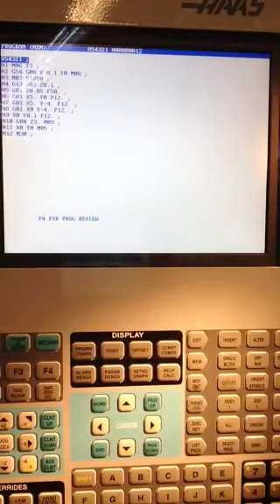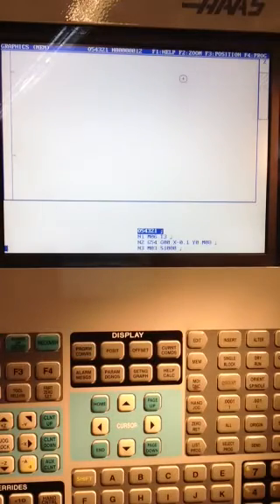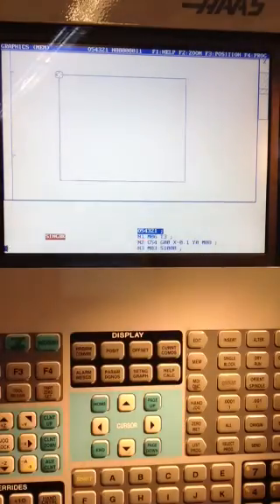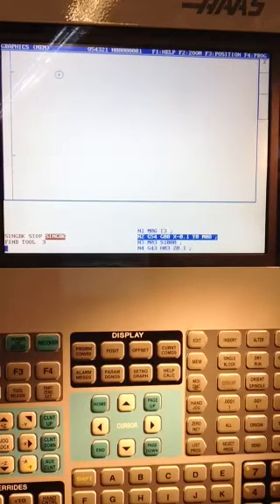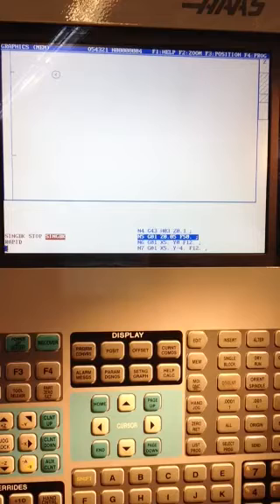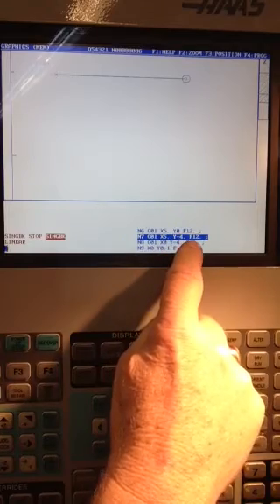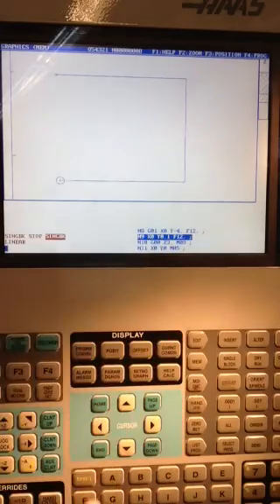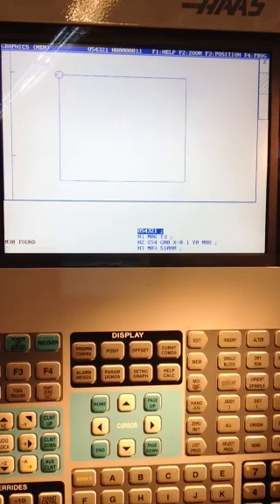Graphics Mode Haas Milling Machine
Instructions on how to run graphics on a HAAS Milling Machine